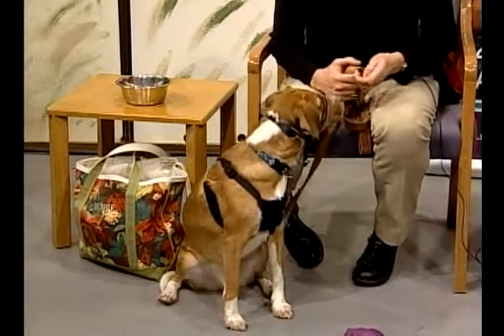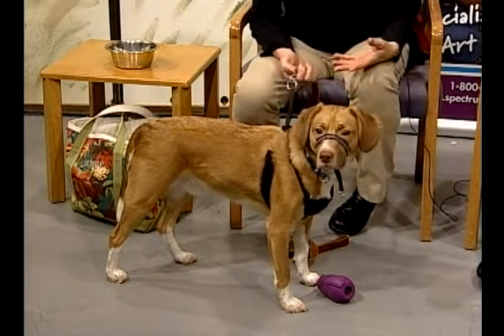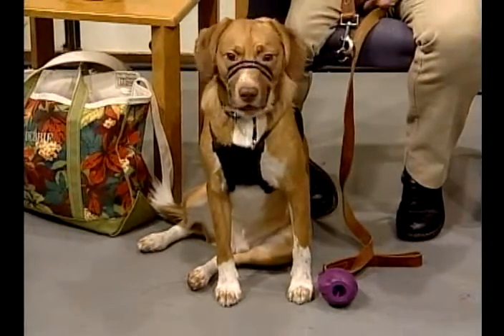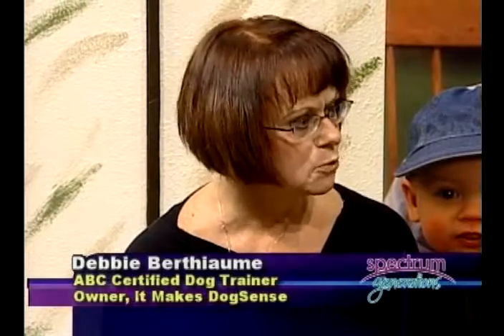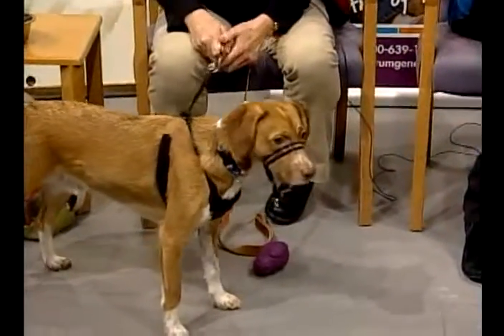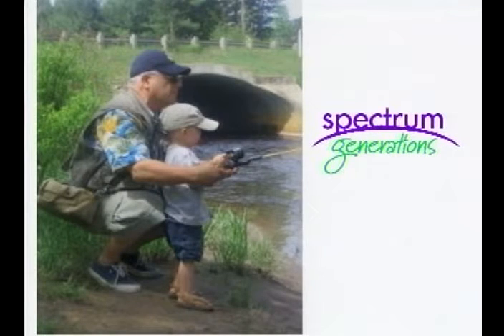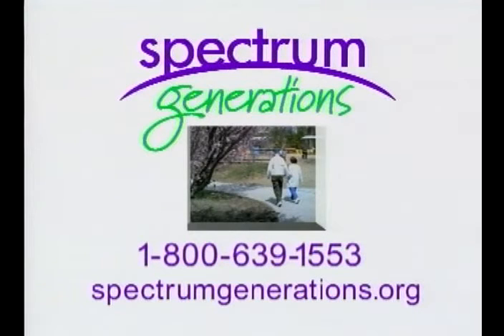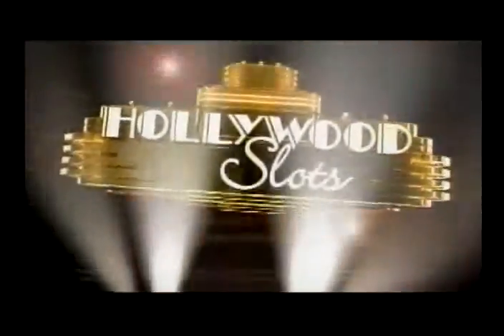Geriatric Pets: Health and Safety Concerns - Part 2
Spectrum Generations March, 2011 Mature Lifestyle continues with special guest Debbie Berthiaume, a certified dog trainers giving tips on how to train your dog to "wait' and other helpful training tips.